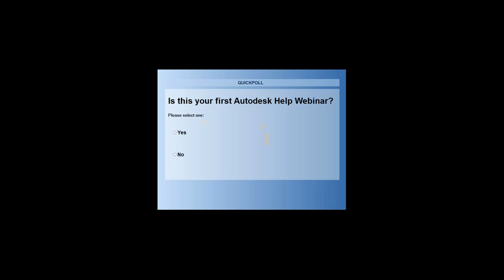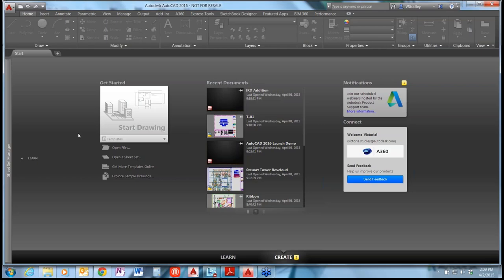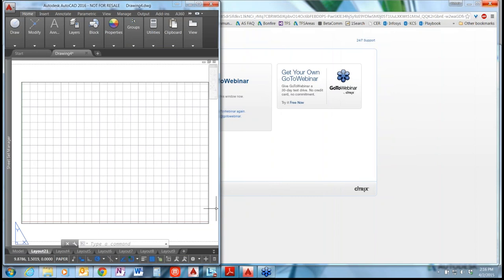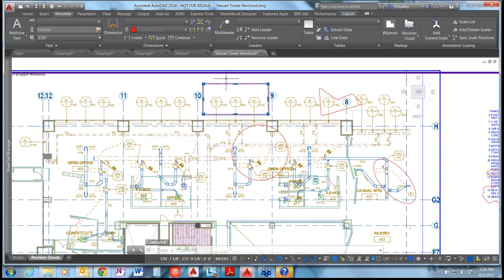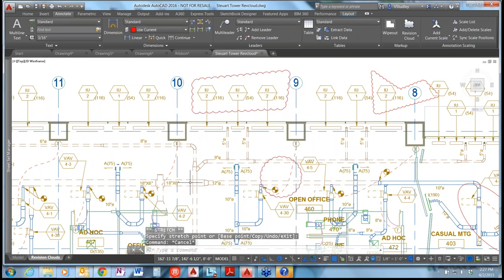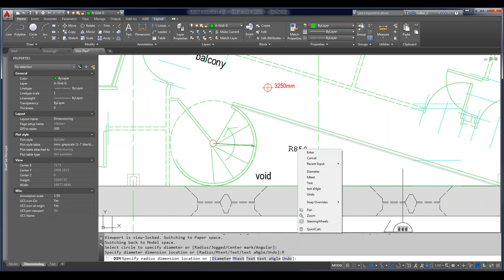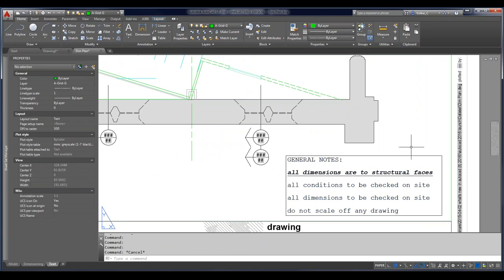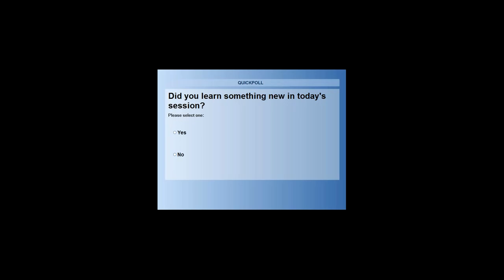What's new in AutoCAD LT 2016!